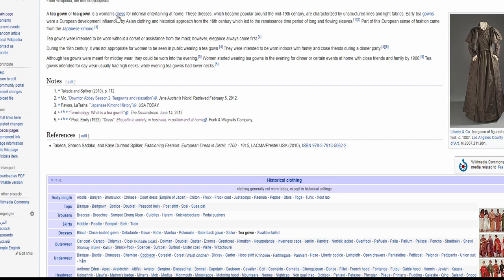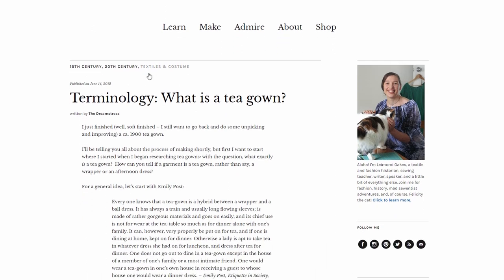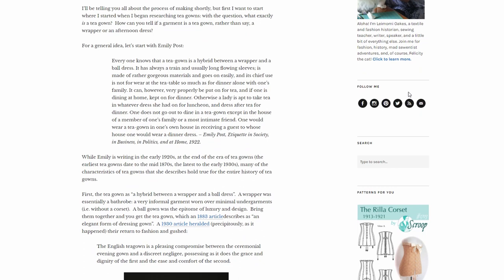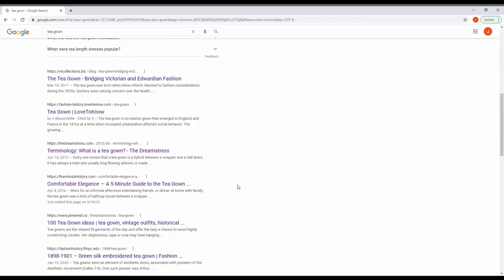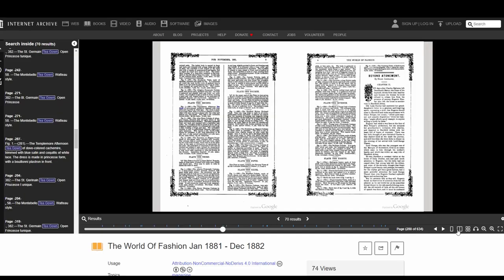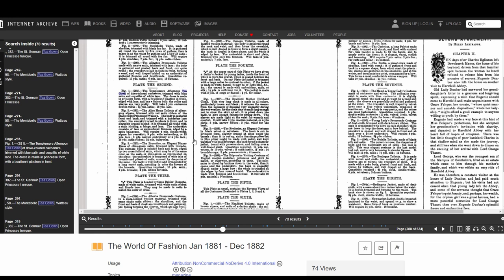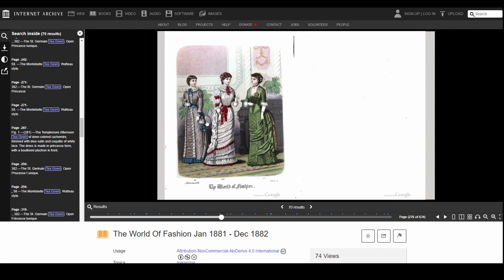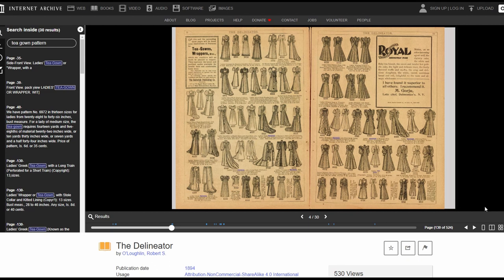How I Do My Costume Research: A Beginning Costumer's Guide to Research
Doing your own costume research is key to making the historical costume of you dreams. But research can be a big undertaking. How do you even know where to start?

Herein, I walk through my own historical costuming research process and include some of my favorite (and least favorite) sources.

Timestamps:
0:00 Beginning
1:33 Google and Wikipedia
3:58 Primary Sources
4:36 Digital Archives
6:00 Making Your Own
7:30 Figuring Out the Details
10:07 Museums
11:21 Academic Journals
12:30 Bibliographies
13:14 When to Stop
15:16 The Bunnies!